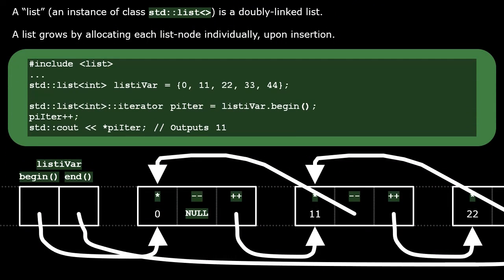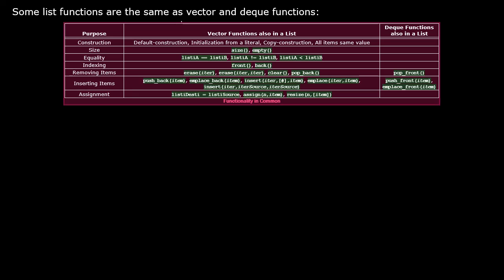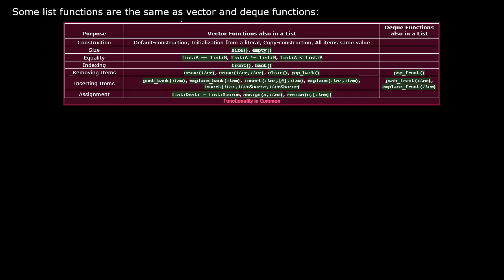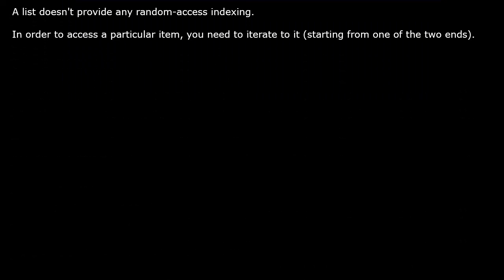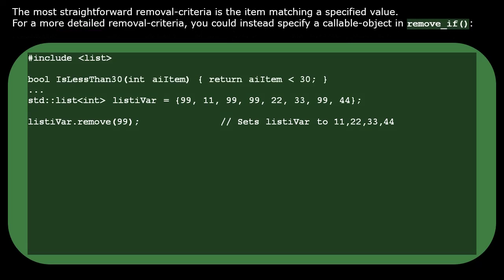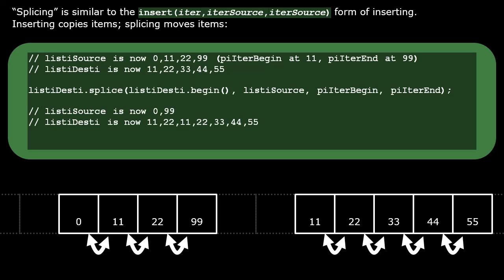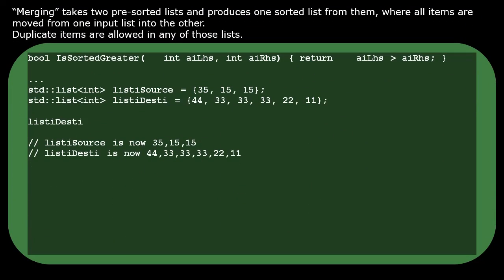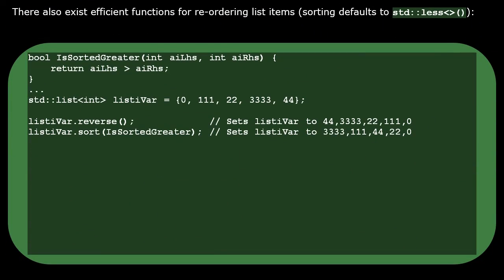C++: List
Welcome to the Cow Corporation's series of videos about software engineering. The topic of this video is STL's list collection class.

0:00 Intro
0:24 Video
9:18 Outro